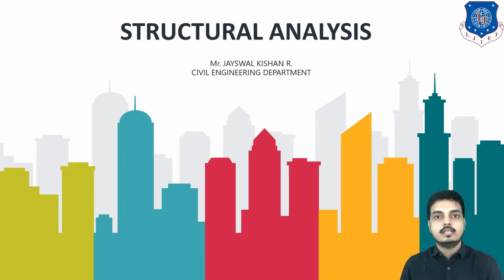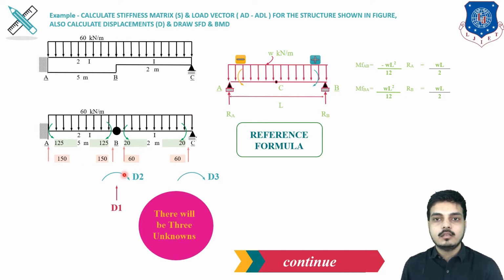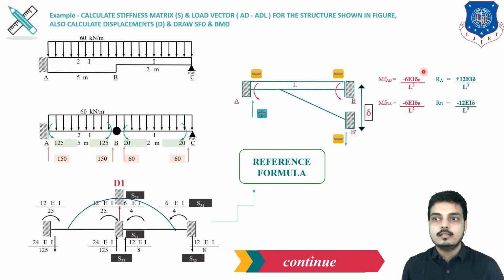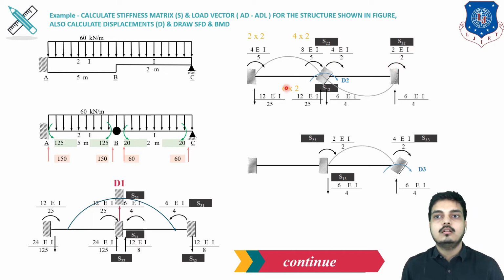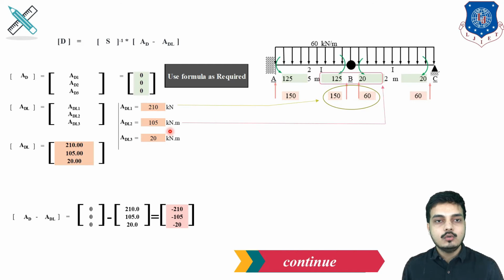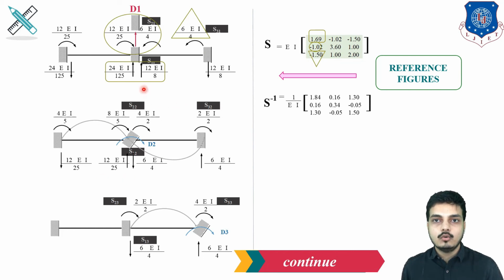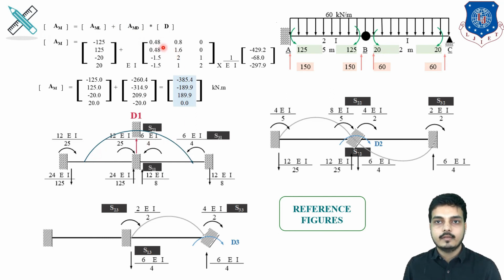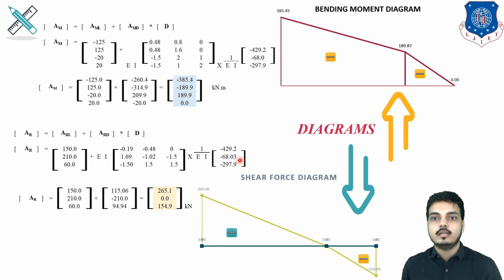Lec-23_Beam Example Stiffness Method | Structural Analysis | Civil Engineering